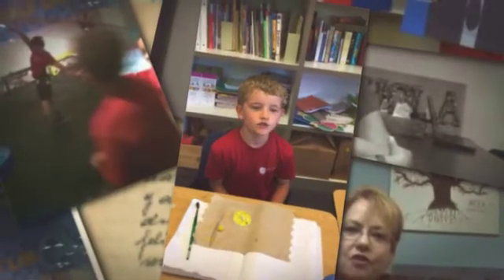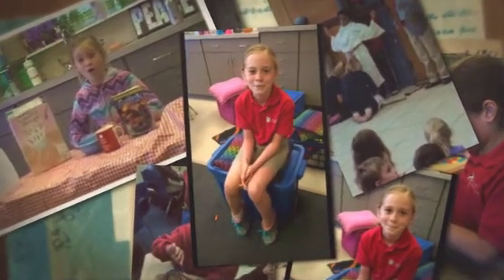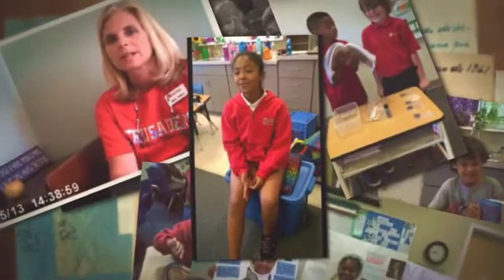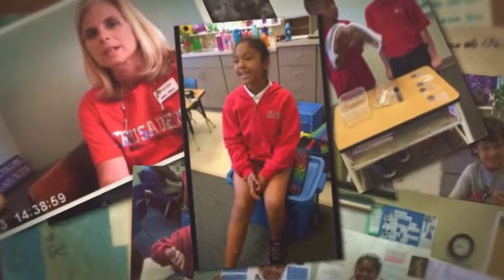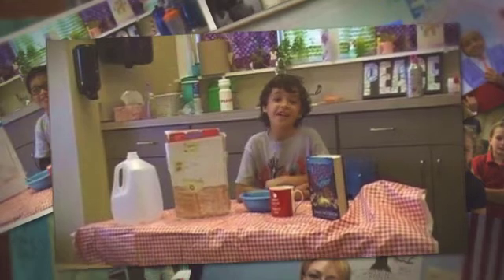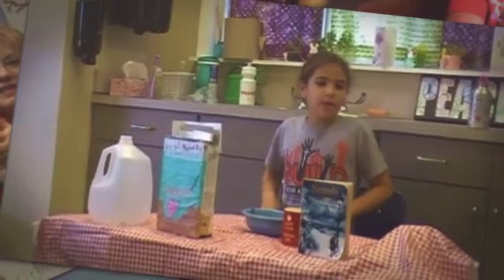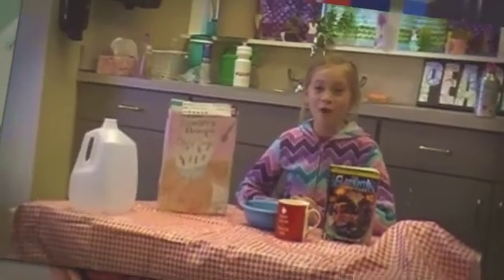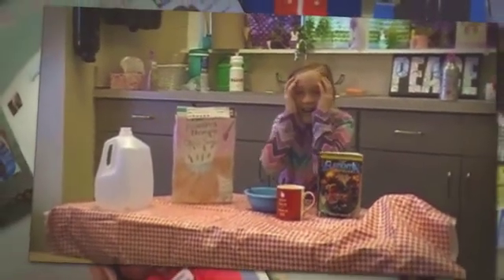3rd Grade 2015-2016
Enjoy an overview of 3rd Grade for the 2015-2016 School Year